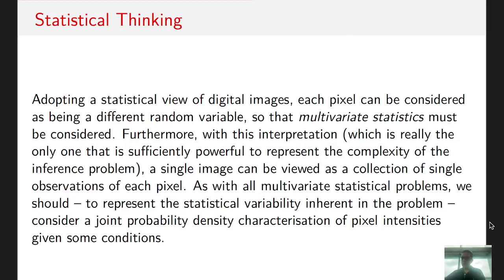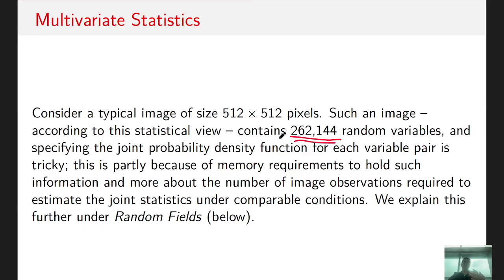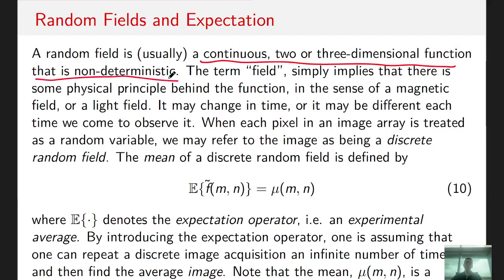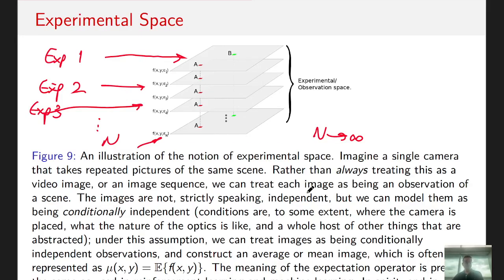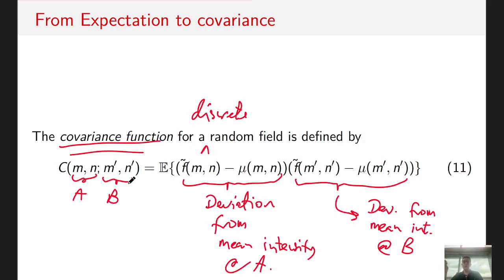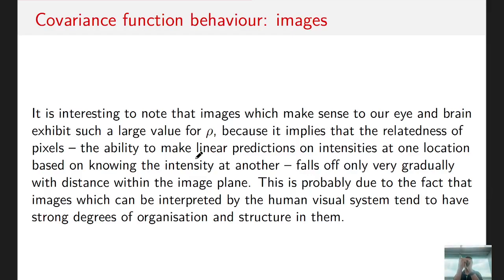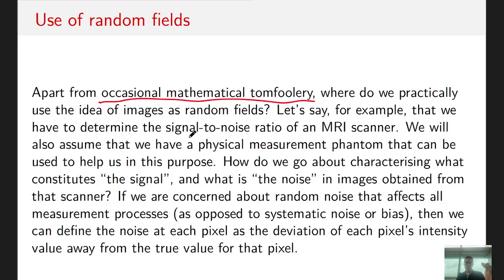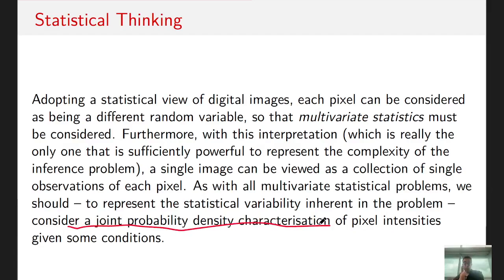Chapter 1 Part G